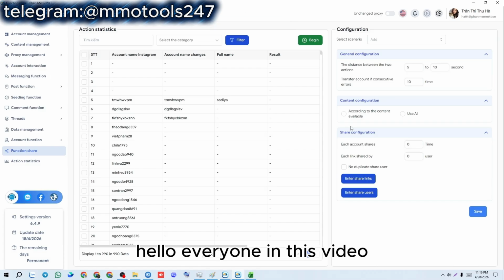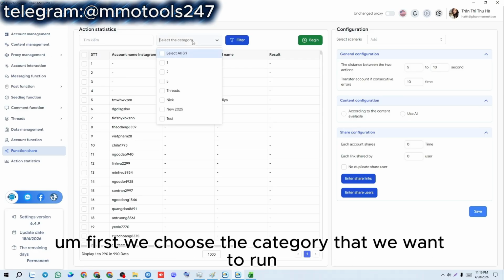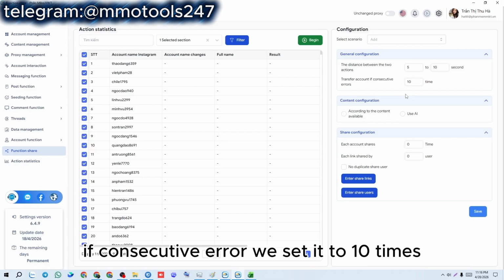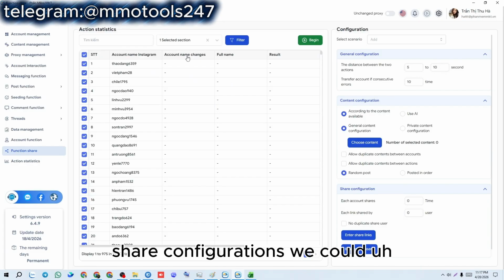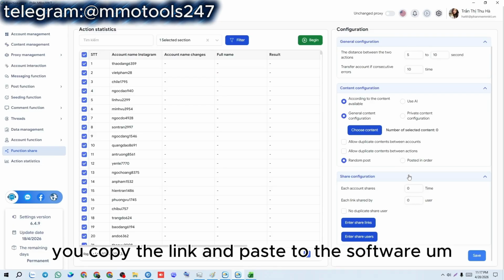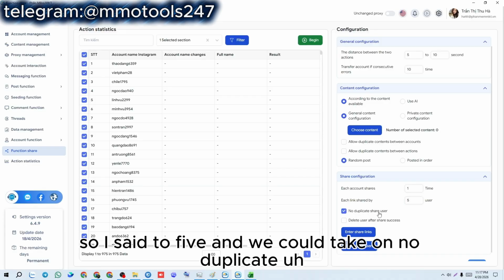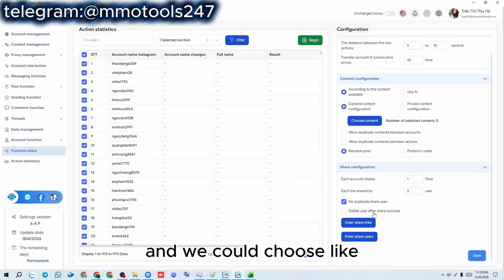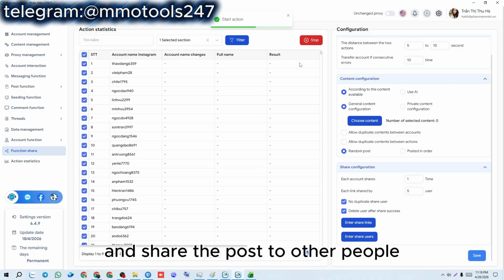Auto Share Instagram Tool: Send Posts to Multiple Users Automatically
Learn how to auto share Instagram content in 2026 using smart automation workflows and content management strategies. This tutorial shows you how to distribute posts efficiently, maintain consistency, and manage multiple Instagram accounts with less manual work.

In this video, you’ll discover how to organize and streamline your Instagram content-sharing process.

What you’ll learn:

How to auto share Instagram posts and content
How to manage content across multiple Instagram accounts
Tips to improve consistency and content distribution
Best practices for efficient social media workflows
How to save time with automation tools

Consistent content distribution is important for Instagram growth. With the right workflow, you can reach more audiences, stay active, and manage your content more efficiently.